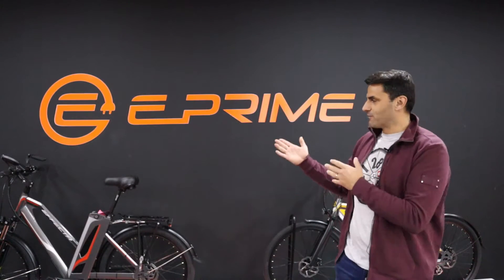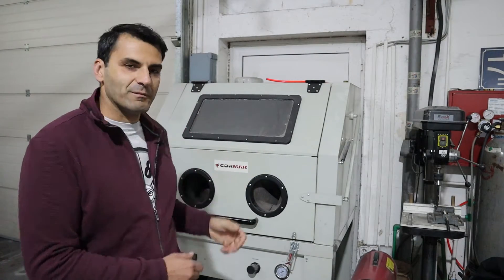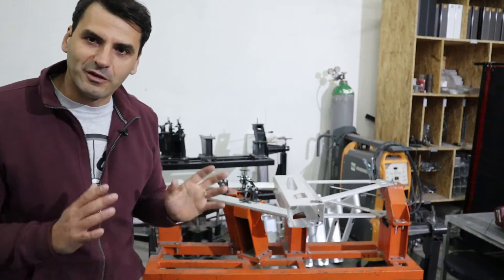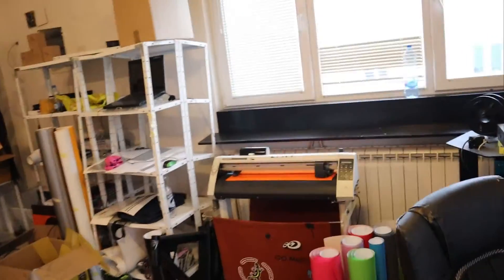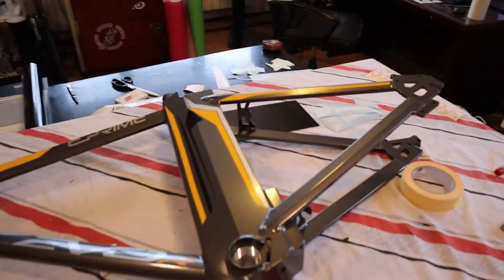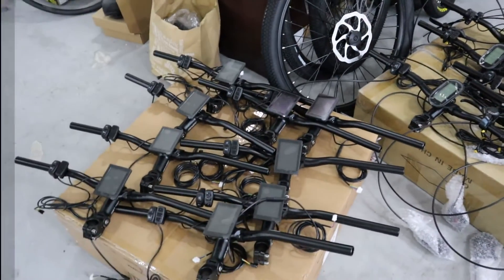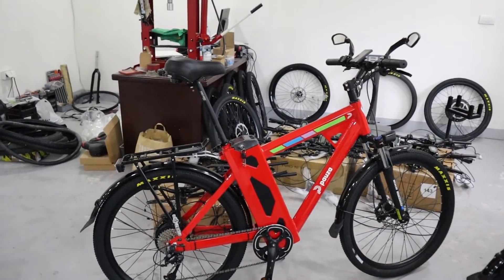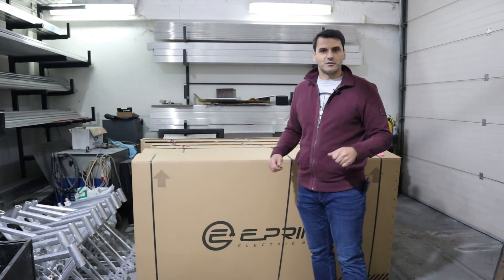How e-bikes are made ? Factory walk through frames, batteries and e-bike assembly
A factory walk through of where I will show you the process of making a specialized e-bike.
We go from frame production to painting and stickers. Then we will see the assembly of the batteries and finally assembly of e-bikes.
Along the way we will see their most interesting products and projects.

128.bike